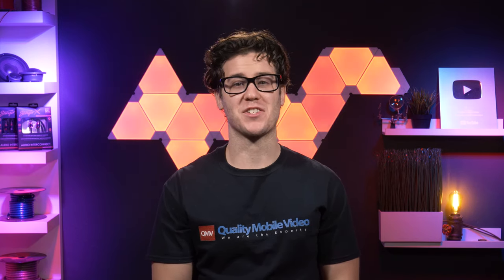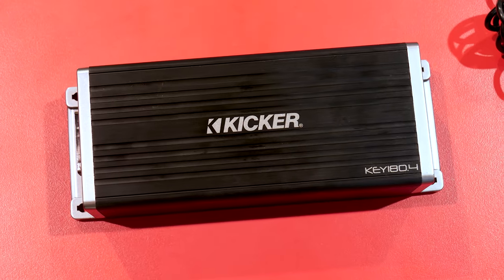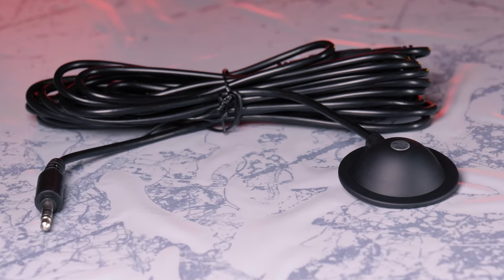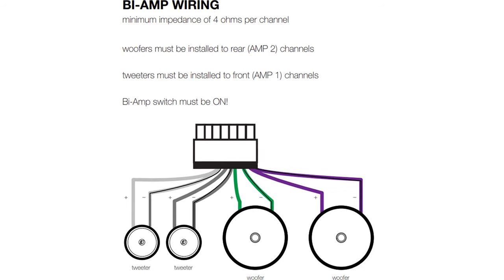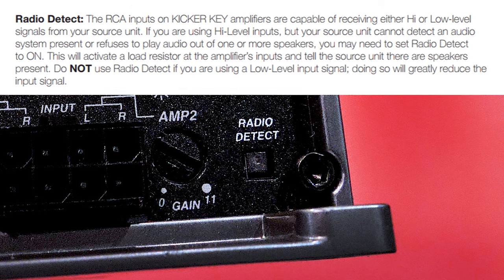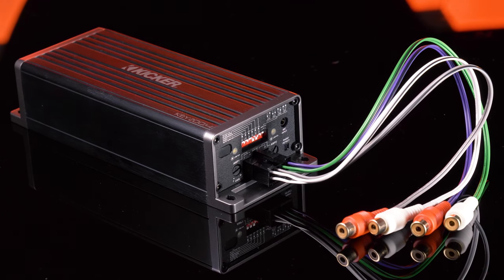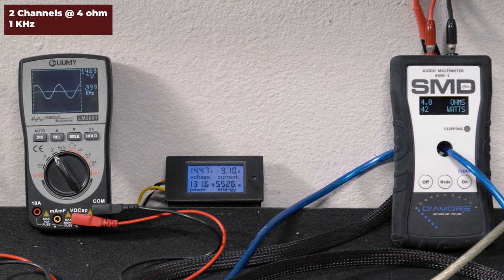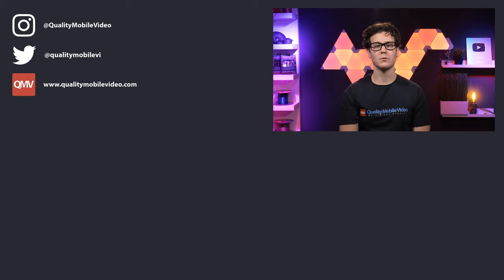Kicker KEY200.4 - Compact Smart 4-Channel Amplifier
Kicker KEY200.4
Purchase from Amazon (Paid Link)